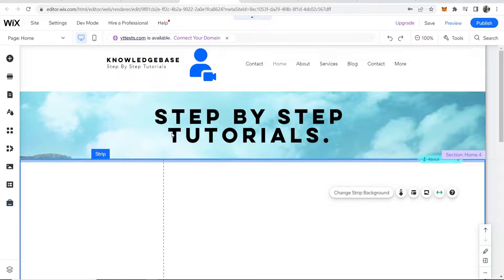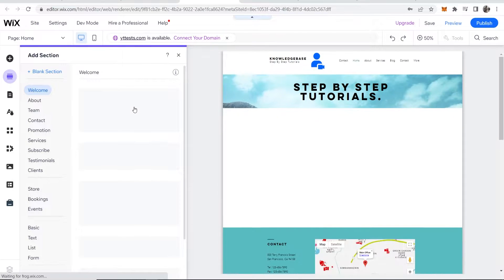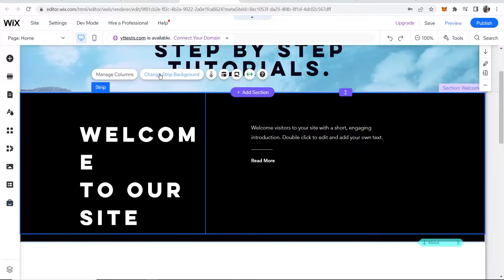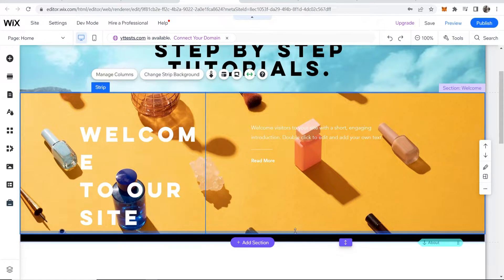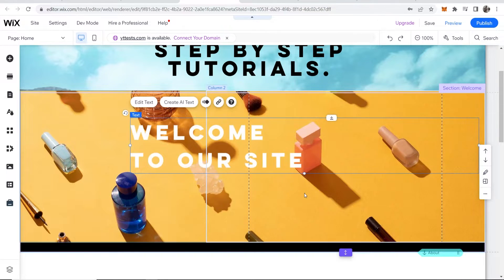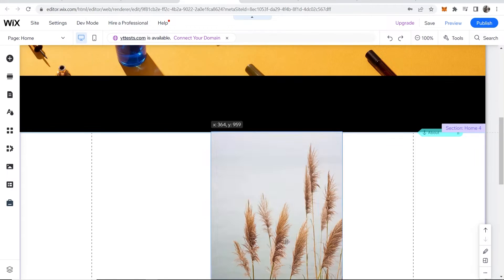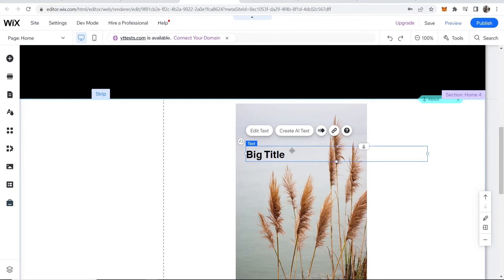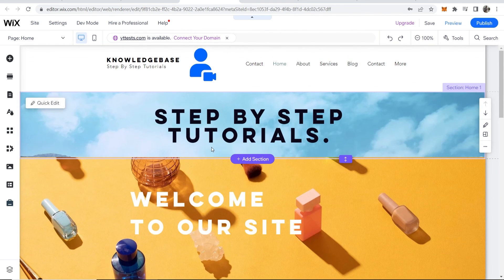How To Add Text Over an Image on Wix (2 Ways)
Here are 2 ways to add text over an image on Wix. A simple straight forward guide to adding text ontop of an image.